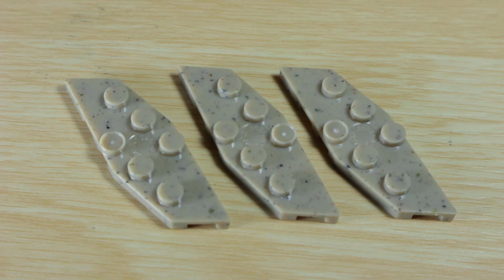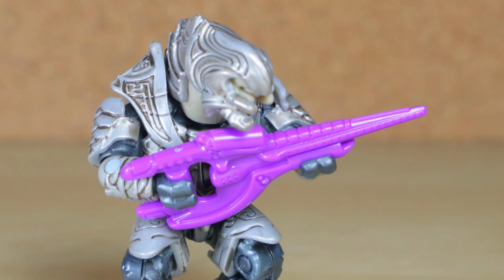📷 Mega Construx HALO: Arbiter's Quest (Both Versions) || DOOM Construx Review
Arbiter has one goal: to track down Heretic Leader Sesa 'Refumee and eliminate his cell. Inspired by the classic Halo 2 mission, help Arbiter complete his quest by building his Banshee to track his target. Or, join the Heretics by choosing to build Sesa's golden variant. This construction set also features 3 micro action figures, representing both side of the battle. Which side will you choose?​